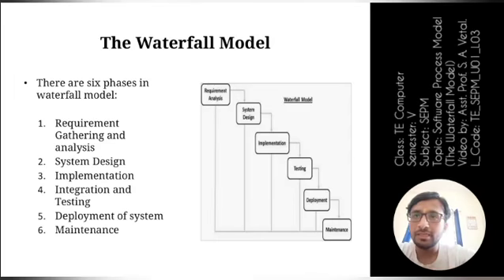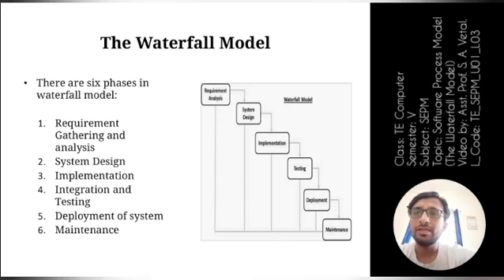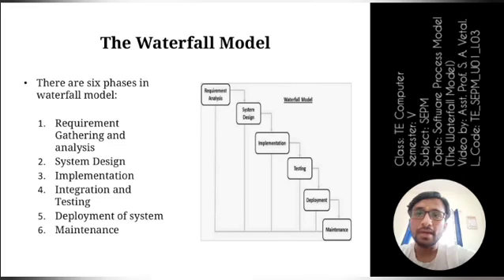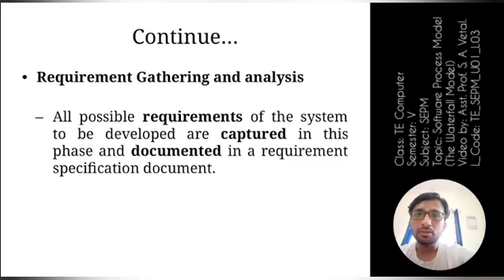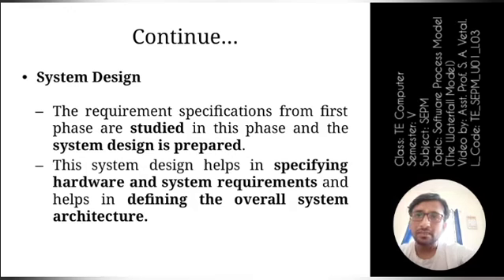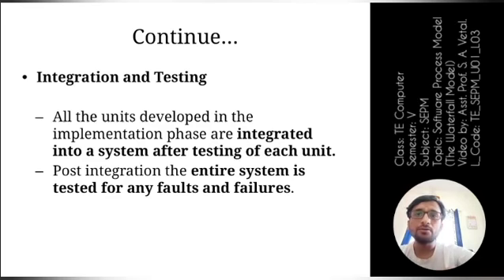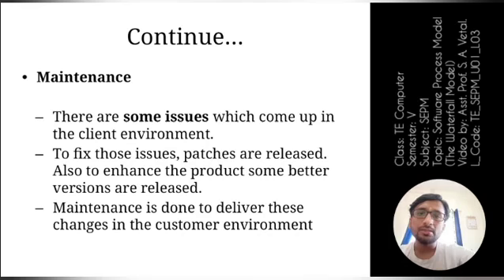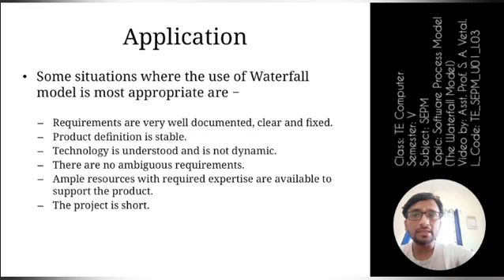ATCFOEM l COMPUTER l TE_SEPM_U01_L03 l The Waterfall Model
Class: TE Computer
Semester: V
Subject: SEPM
Unit: The Waterfall Model
L_Code: TE_SEPM_U01_L03
Video By: Asst. Prof. S. A. Vetal